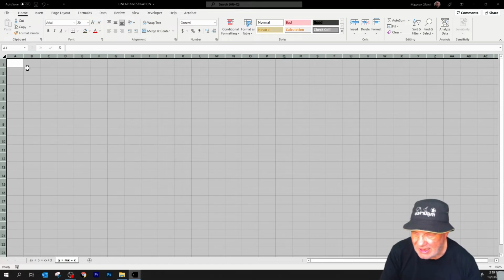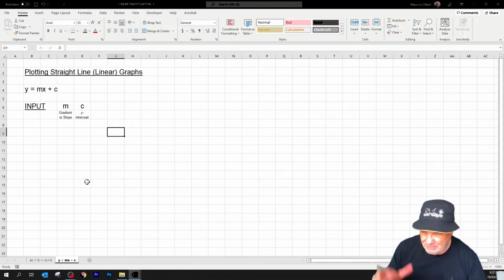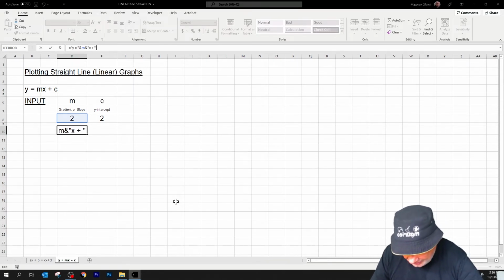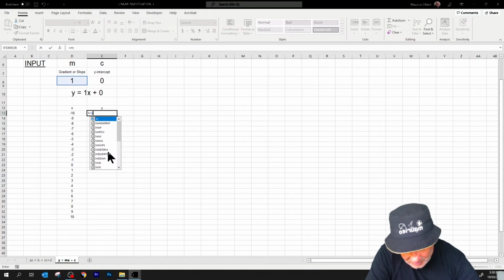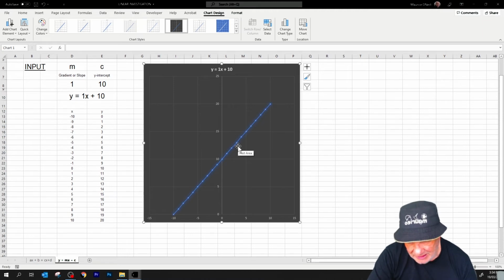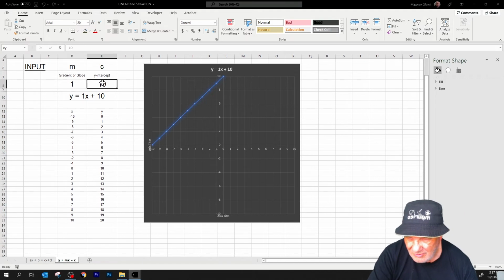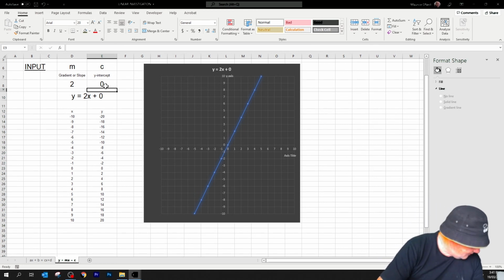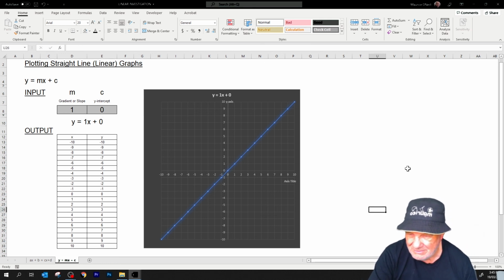maurieo INVESTIGATING LINEAR EQUATIONS PART III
Part III in a series of videos looking at linear equations